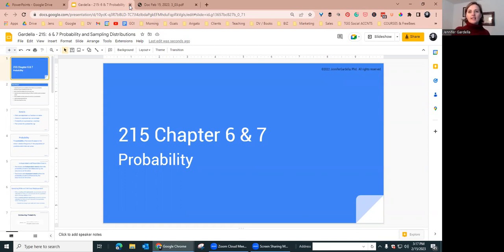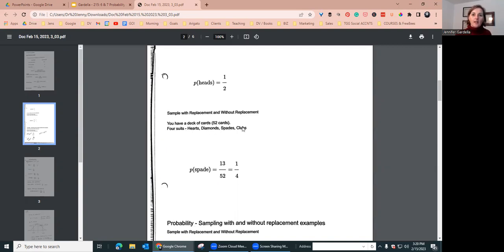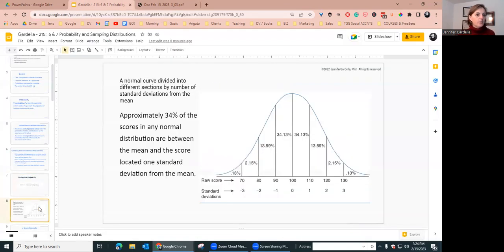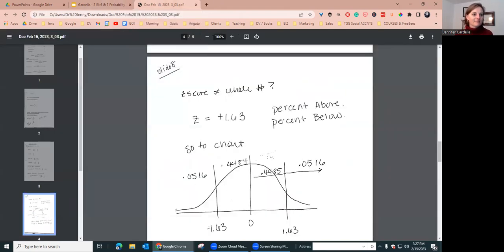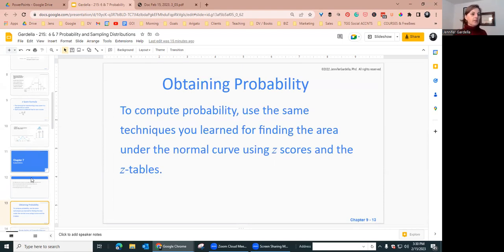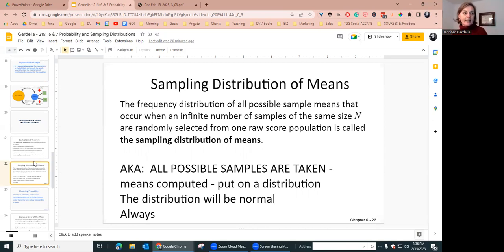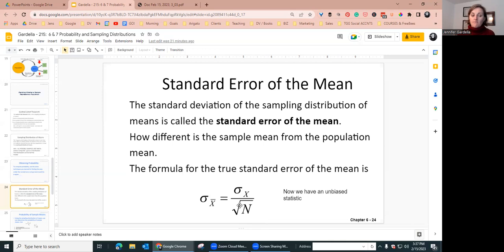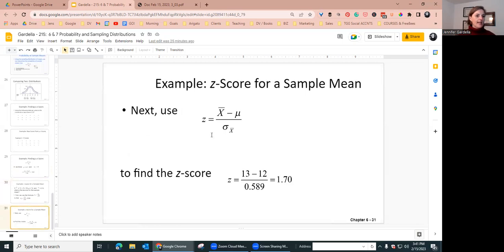Lecture 6 + 7